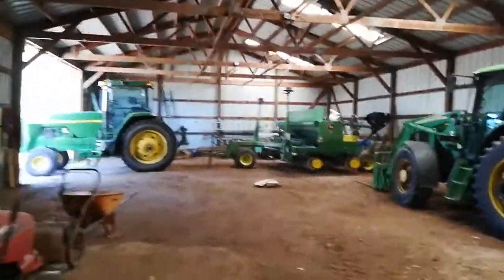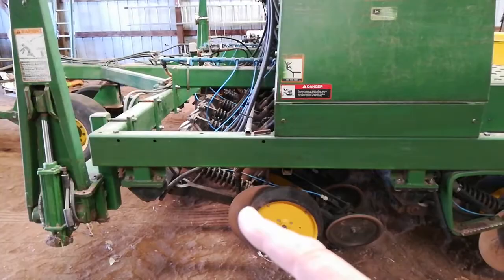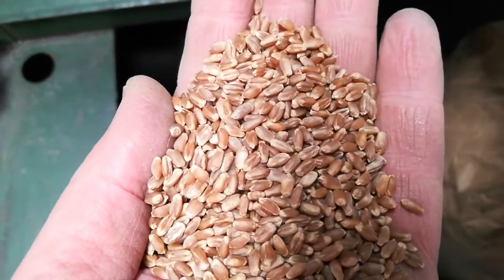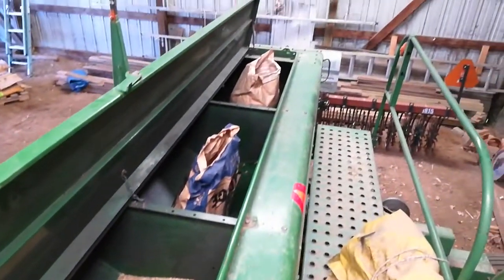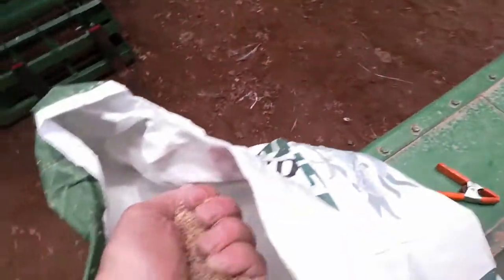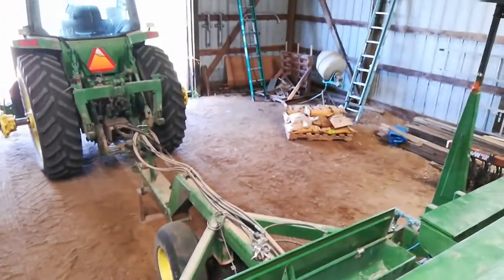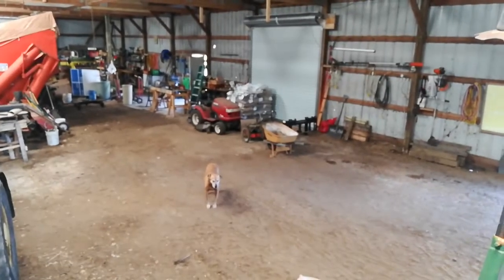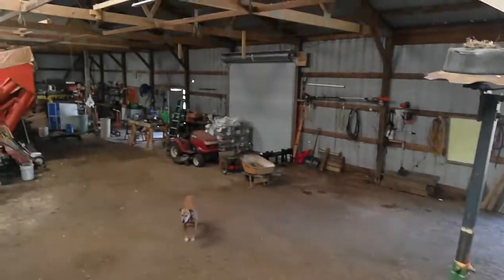Refilling Grain Drill with Pasture Mix/Oats/Red Clover to Reseed Old Pasture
In case you missed it - right at the end of the videos, sitting on top of the row marker arm was a birds nest.